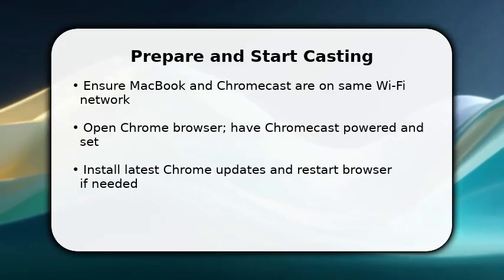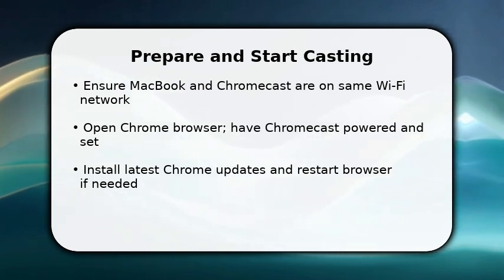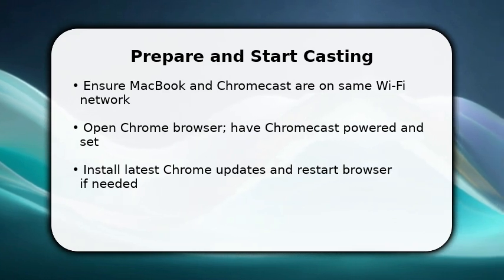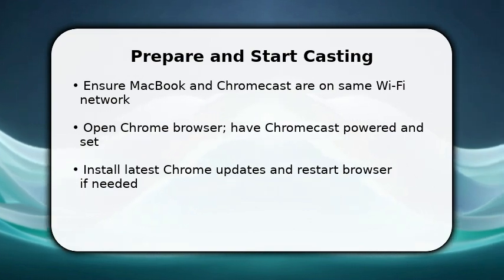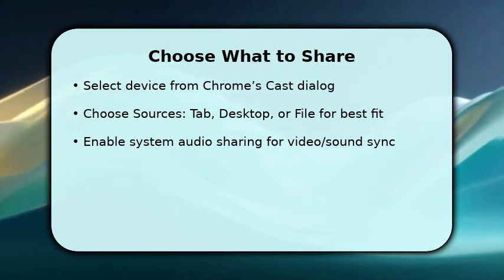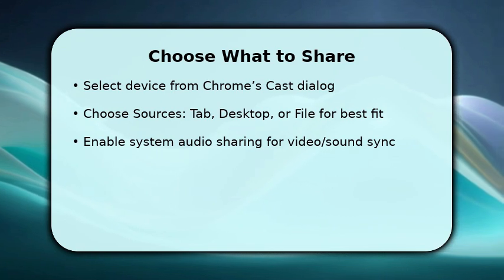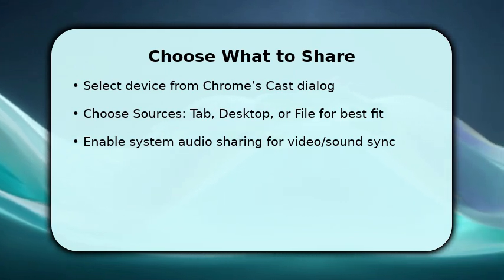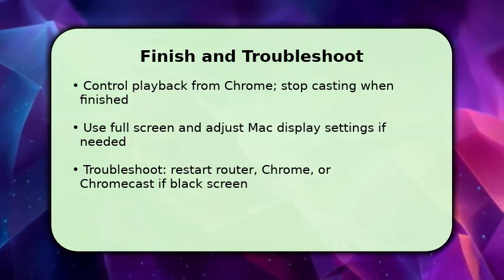How to Use Chromecast on Macbook (easy Method)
Discover the simple steps to connect your MacBook Pro or any macOS device with a Chromecast for seamless streaming. This video guides you through setting up and using Chromecast on your laptop, ensthy enhancing multimedia experiences.